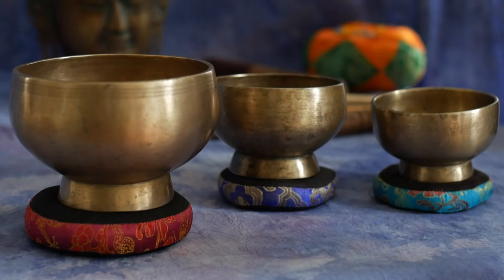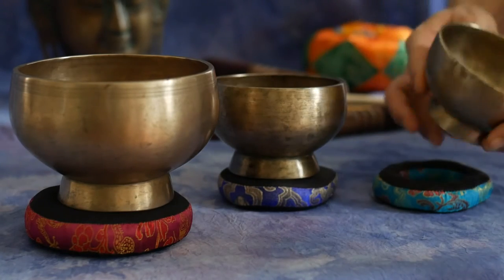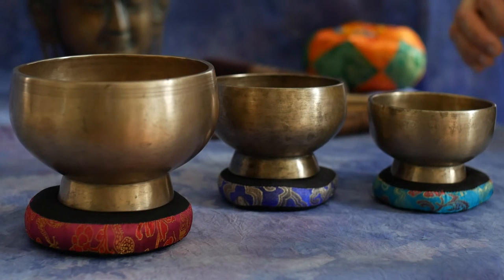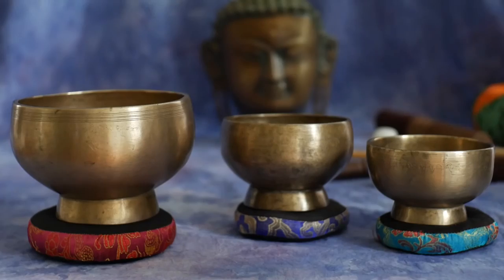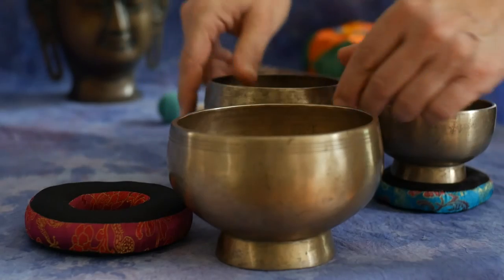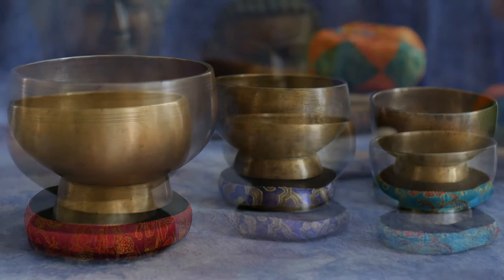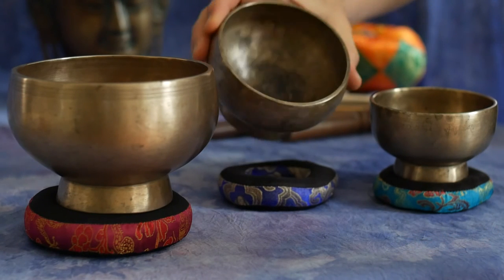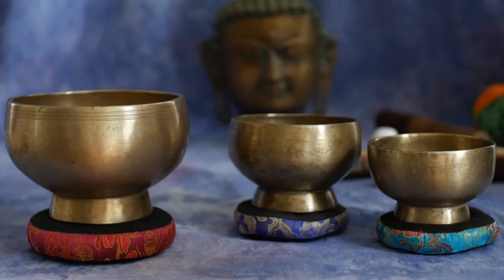Pedestal 3 Bowl Healing Set (4”x2.5”/4.5”x3”/6”x4”)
This unique and rare set offers the Meditator and Healer 2nd/3rd/4th Chakra energy on the fundamentals and 5th & 7th Chakra energy on the harmonics. Pedestal Bowls are strong toned bowls that can be reversed when held by the base. They are some of the most unique bowls in the Singing Bowl world. These sets don’t come around too often so please consider this for your Yoga or Healing practice. Your clients will love the healing effects!
Please call for price.

*Be sure to go to the Temple Sounds Youtube PLAY LIST SECTION for more great videos!

** If this video made your day brighter...
Help support the Temple Sounds Meditation Channel with your personal and gifting purchases

Every contribution helps us to create new video content and sustain and grow this channel!

For regular monthly contributions!

for more information about Singing Bowls and Gongs and also to purchase Tibetan Bowl Music CD's as well as to view many Antique and Modern Singing Bowls for sale.

This recording along with any other recordings on this channel should not be used as a substitute for any medical care you may be receiving. You should always refer to a doctor when necessary. Do not listen while driving or operating machinery.
Temple Sounds and Emile de Leon are not a medical professionals.  Do not use this video as a substitute for seeking medical advice. Do not play at high volume levels.
All the information presented on the Temple Sounds website, newsletter, articles, and music and/or videos are for educational and resource purposes only. It is there to help you make informed decisions about meditation and wellness issues. It is NOT a substitute for any advice given to you by your physician or public health authorities. Always consult your physician or healthcare provider before beginning any meditation program. While the utmost care is taken to make sure the information presented is correct, errors can happen and new research can change positions.
Use of the programs, advice, and information contained in these website, newsletter, articles, music, and videos, is at the sole choice and risk of the reader and listener/viewer.
We try our best to make sure that the information that we provide to you is accurate. The articles, music and videos on our Youtube channel and website are for information purposes only and we are NOT LIABLE for any losses or damages which may occur through your use of any information or products which you obtain through the website, newsletter and articles or any of our affiliated websites, music or videos.
Please understand that you are solely responsible for the way you perceive and utilize information on the Temple Sounds website, newsletter, articles, music and videos and you do so at your own risk. In no way will Temple Sounds or any persons associated with Temple Sounds be held responsible for any injuries or problems that may occur due to the use of this website, Youtube channel, or the advice contained within. Temple Sounds will not be held responsible for the conduct of any companies and/or websites recommended or discussed within this site.
By entering this website or purchasing or using our blog, e-mails, programs, services, music, videos, and/or products, you are agreeing to accept all parts of this disclaimer. Thus, if you do not agree to this disclaimer, PLEASE STOP NOW, as Temple Sounds and Emile de Leon kindly request that you do not use our website, blog, e-mails, programs, services, or products.
WE MAKE NO REPRESENTATIONS OR WARRANTIES OF ANY KIND, EXPRESS OR IMPLIED, AS TO THE OPERATION OF THIS WEBSITE AND YOUTUBE CHANNEL, THE INFORMATION, CONTENT, MATERIALS, PROGRAMS, SERVICES, OR PRODUCTS INCLUDED ON THE WEBSITE. TO THE FULL EXTENT PERMISSIBLE BY APPLICABLE LAW, WE DISCLAIM ALL WARRANTIES; EXPRESS OR IMPLIED, INCLUDING IMPLIED WARRANTIES OF MERCHANTABILITY AND FITNESS FOR A PARTICULAR PURPOSE. WE WILL NOT BE LIABLE FOR ANY DAMAGES OF ANY KIND ARISING FROM THE USE OF THIS WEBSITE AND YOUTUBE CHANNEL, INCLUDING, BUT NOT LIMITED TO, DIRECT, INDIRECT, INCIDENTAL, EQUITABLE, PUNITIVE AND/OR CONSEQUENTIAL DAMAGES.